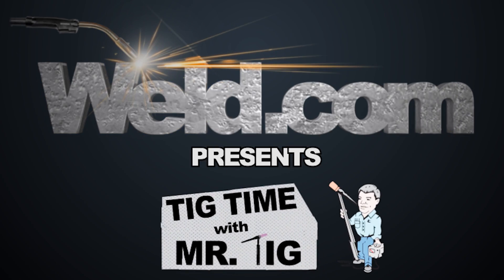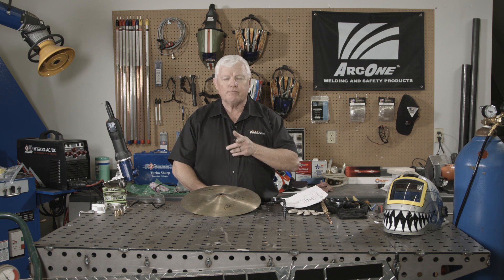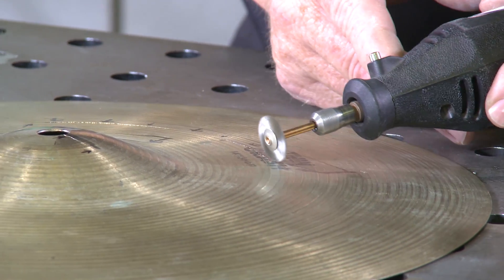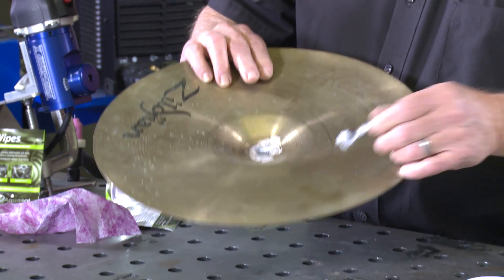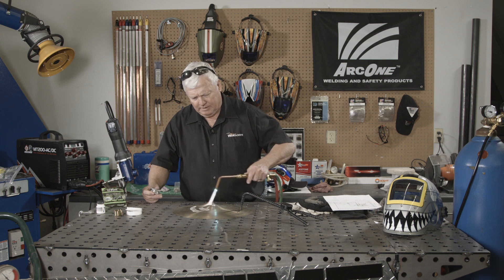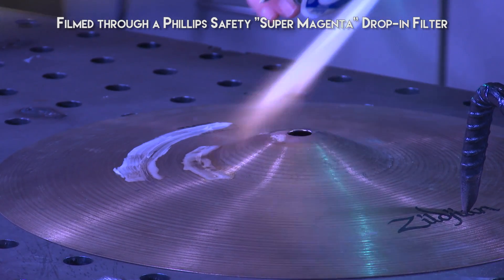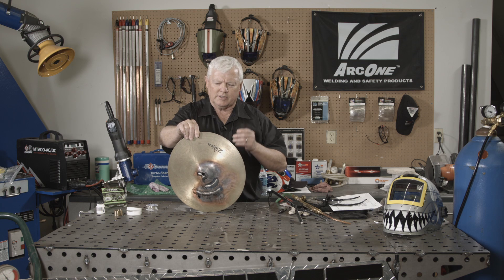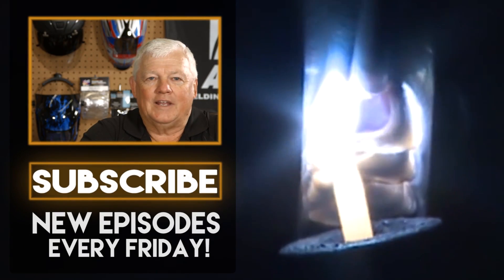Welding Bronze Cymbals (Part 2 of 5) - Soft Solder | TIG Time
In part 2 of our 5 part series on Cymbal Repair, we are attempting to repair a series of cracks using soft solder. The reason we are experimenting with soft solder is because it has the least mount of heat input of any of the methods we will be using.